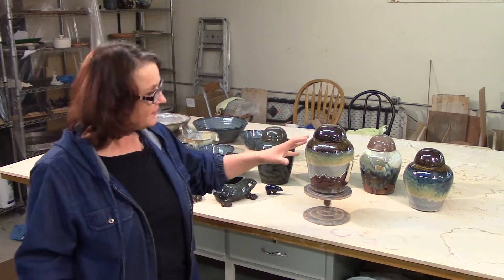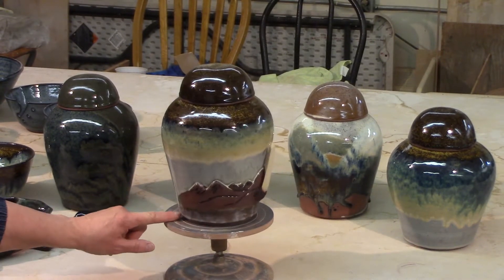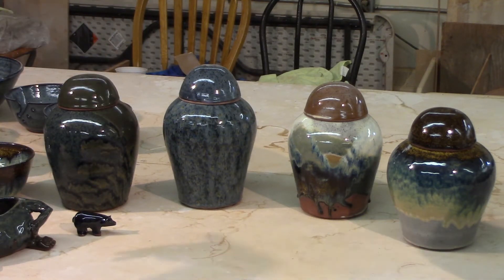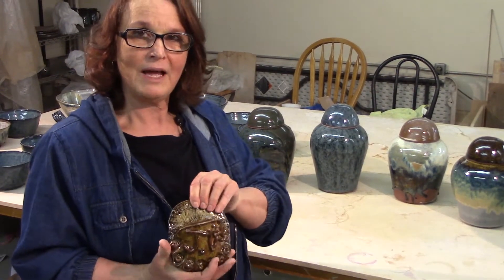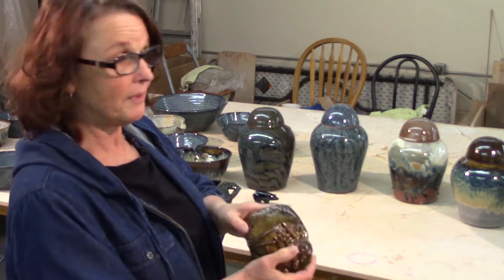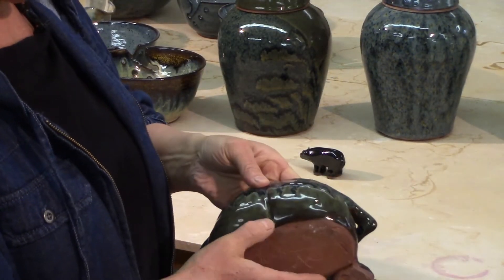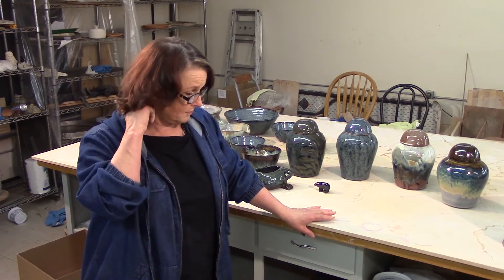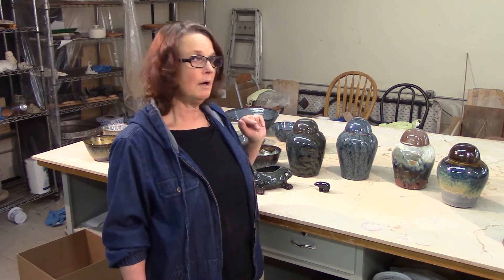The Urns are Finished - Cindy Clarke Pottery Studio Blog - Episode 30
The five large urns and another kiln load of pots are finished. Update on shooting for The Clay teacher and a look at a special little pot (belly)!